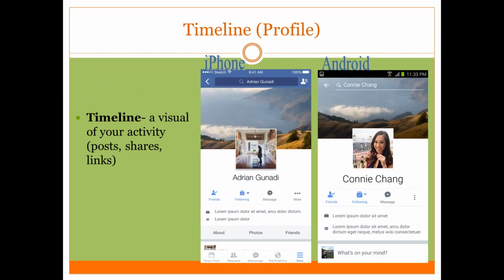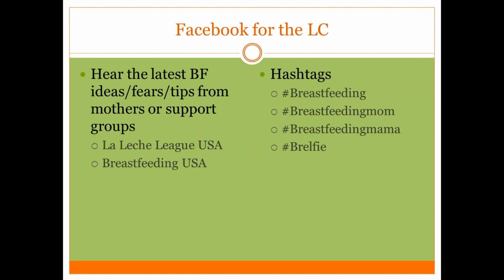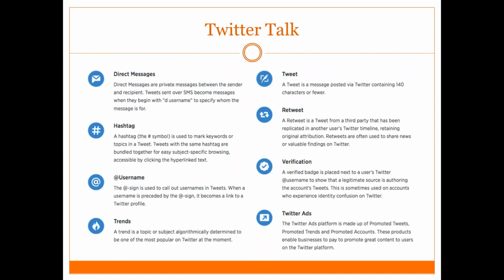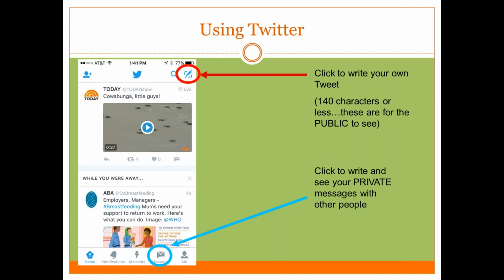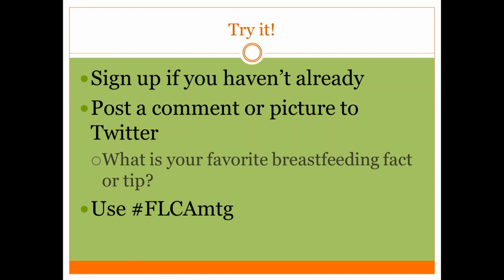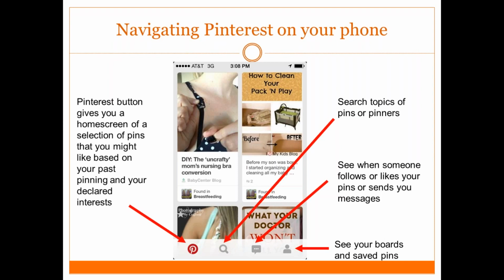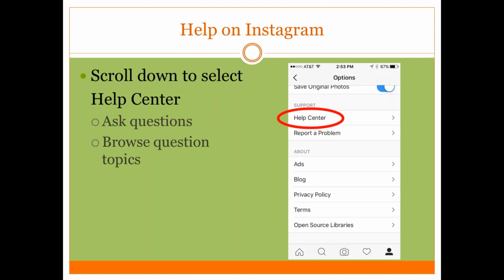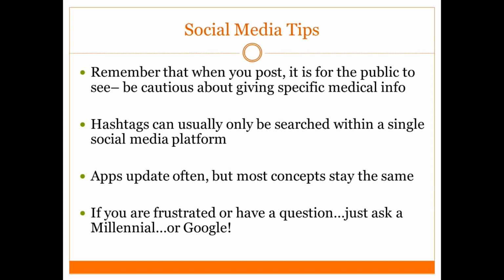2016 08 13 12 56 August 13, 2016 FLCA EDUCATION OFFERING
Social Media Use and the Lactation Consultant presented by Dyana Dodge, CLEC on Saturday, August 13, 2016 – the first 30 minutes of this presentation was accidentally not recorded. That portion was mostly regarding Facebook of which most people are more familiar. As well during that portion the YouTube video was shown. Social media has become more and more a part a daily way of communication not only between Millennial, but people of all ages. It's a great way to advocate for a cause or to educate on a cause since it has a far reaching effect.